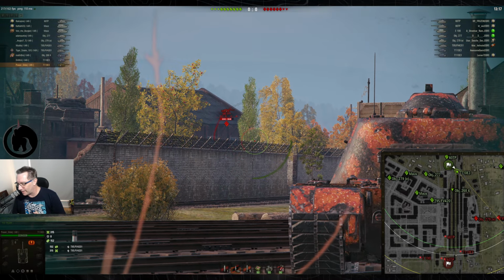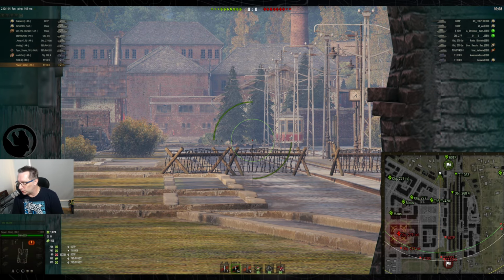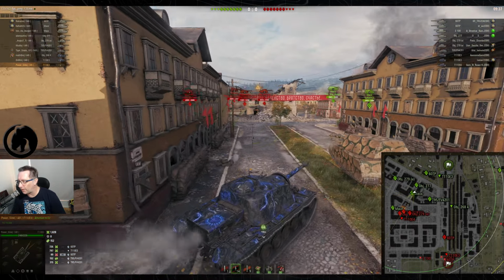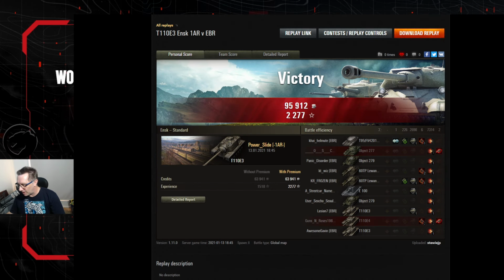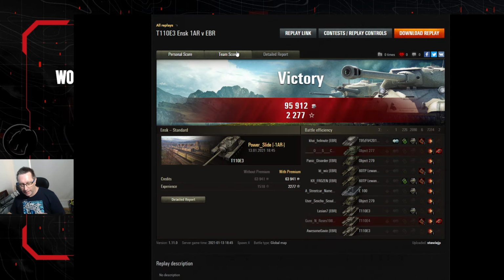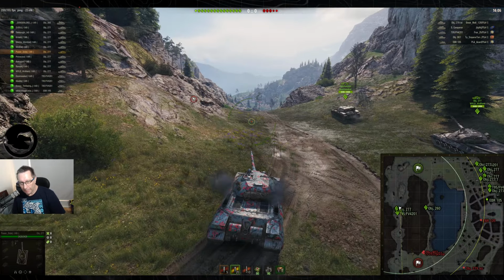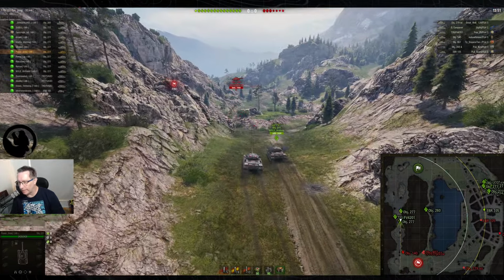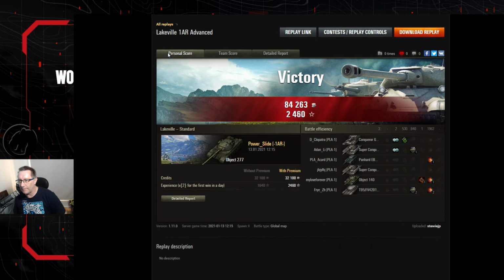World of Tanks CLAN WARS Renaissance - 1AR v EBR & PLA-1 on Ensk & Lakeville!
The Renaissance Campaign is done!

1AR take on EBR on Ensk on the Basic 10v10 Front and PLA-1 in a fast and furious Lakeville Advanced 15v15 Battle!

My System
Intel i7 9700K @ 4.90GHz
GIGABYTE GA-Z390-GAMING-X Motherboard
Gigabyte 3070 GPU
16GB RAM
Samsung SSD 850 EVO 500 + 250GB
Corsair Hydro H75 V2 120mm Liquid CPU Cooler
AOC Monitor 2450W 24" + ASUS 27" Curved 165Hz

GETONBOARDSTEWIEJP

Rewards with:
500 Gold
3 Days WOT Premium Plus
100k credits

MY STUFF:

i7 9700k
64 GB Crucial Ballistic RAM
2nd Cam - MOKOSE
WALI Monitor Arms
Elgato Streamdeck